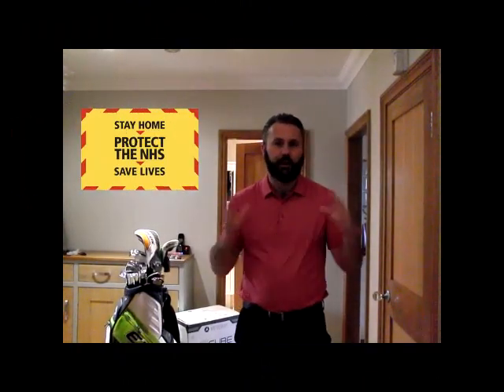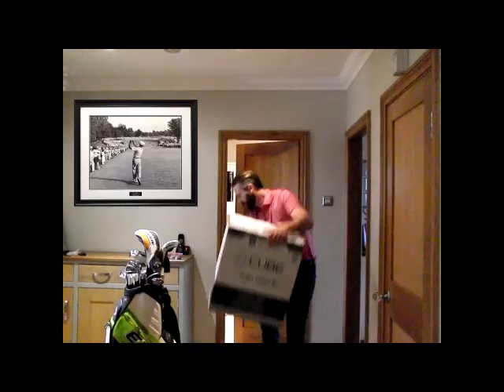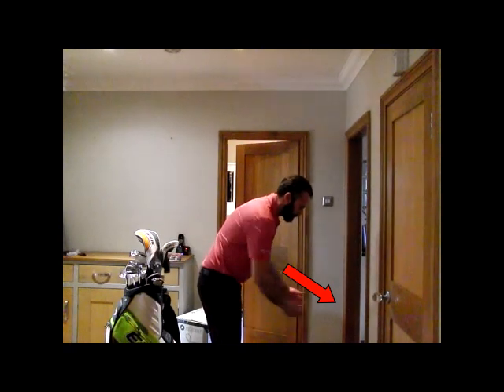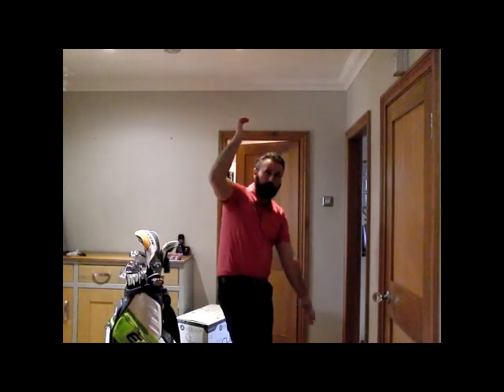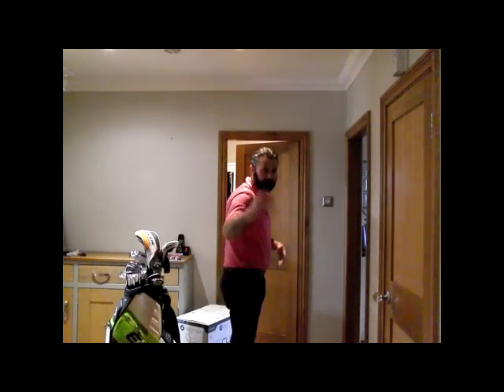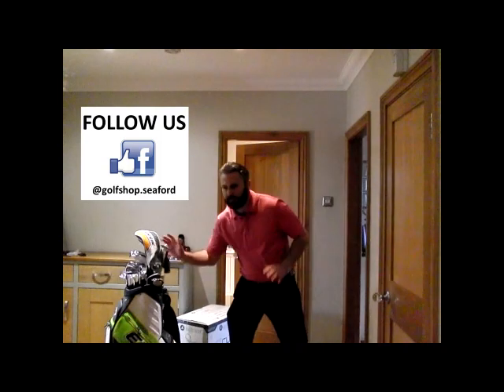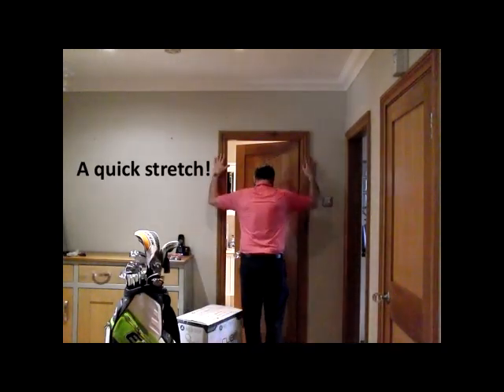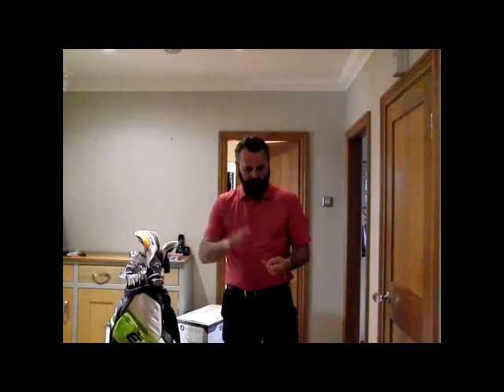Improve your posture, Improve your golf!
A closer look at one of the basic fundimentals in golf, the posture, With PGA Head Professional - Chris Lovis